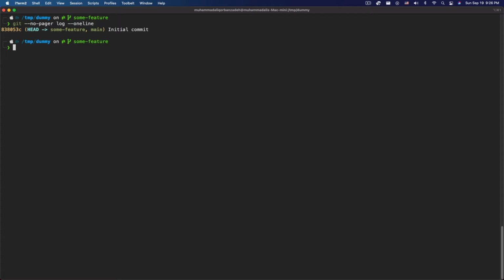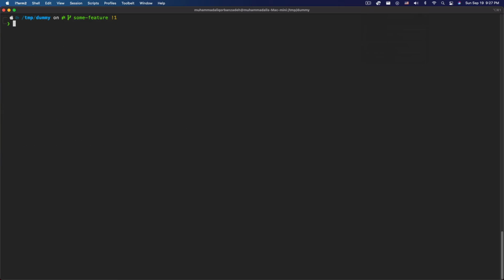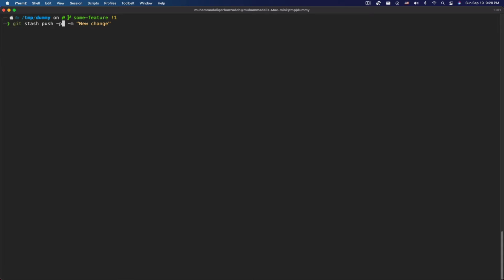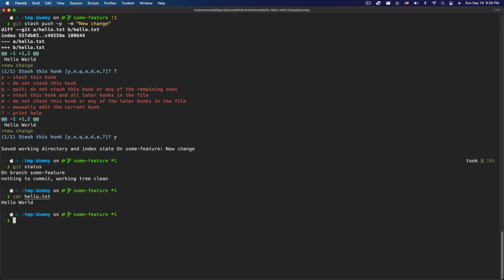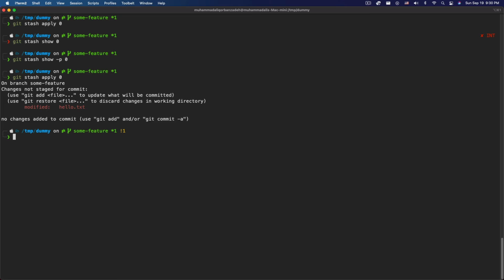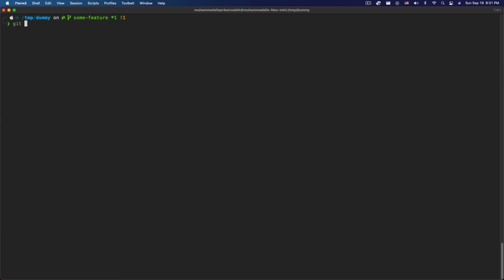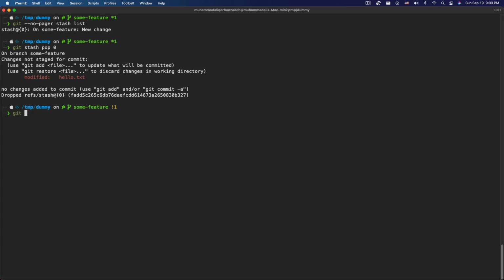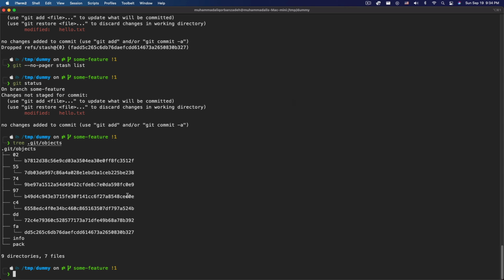Git stash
Imagine you're mid-way through some work, you're not ready to commit it and suddenly need to work on something else!
In this case, you can use **git stash** to save your work, complete that other work, and then come back to it later!

Timestamps:

0:00 - Intro
0:20 - Why do we need to stash?
1:12 - Creating a stash
2:13 - Listing stashes
- How to apply a stash
3:02 - Stashes and branches
3:27 - Removing stashes
3:41 - Stash pop
4:49 - Outro